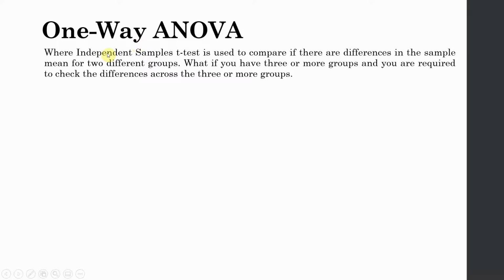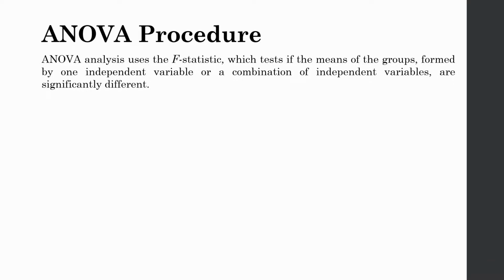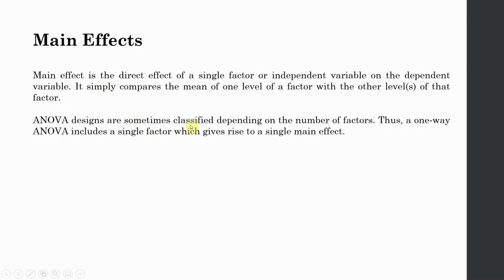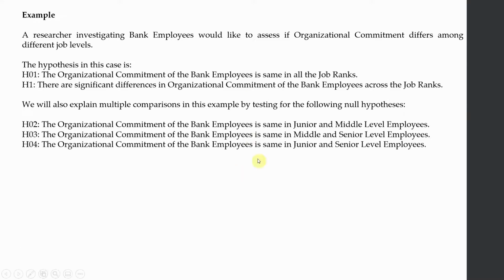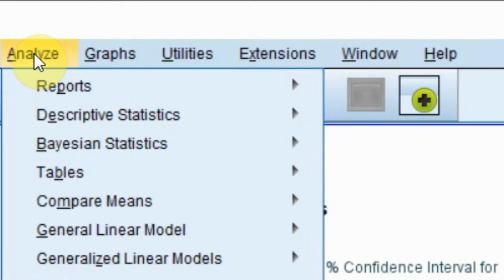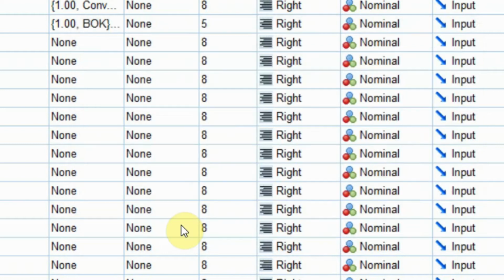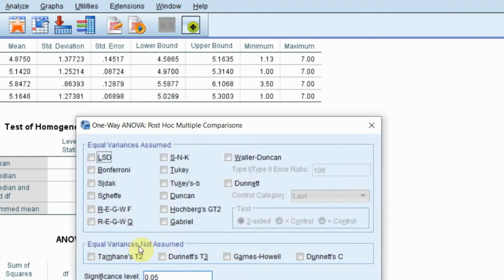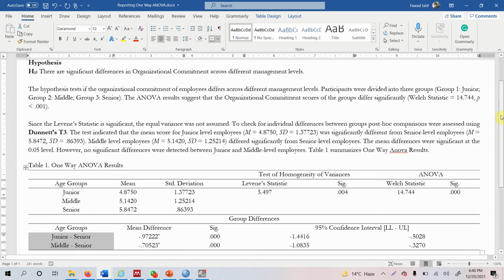10. SPSS Classroom - How to Analyze, Interpret, Report One Way ANOVA in SPSS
Learn to use One-WAY ANOVA. How to analyze, test assumptions, estimate, interpret and report results.

Session Contents
00:00 - Channel Intro
00:17 - What is One-Way ANOVA with Examples?
04:00 - ANOVA Procedure
08:12 - Post Hoc Comparisons Description
09:25 - One-Way ANOVA Example
12:13 - Assumptions Test
17:30 - Estimating One-Way ANOVA in SPSS
22:02 - Post-Hoc Comparison in SPSS
23:30 - Reporting One-Way ANOVA